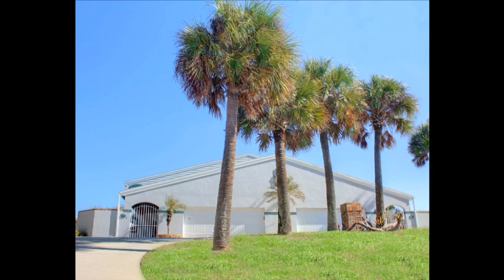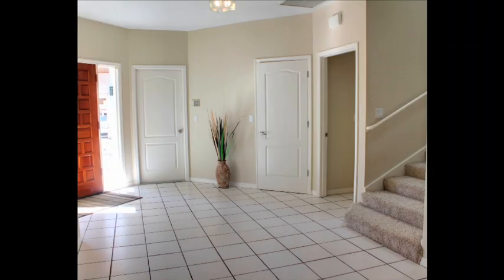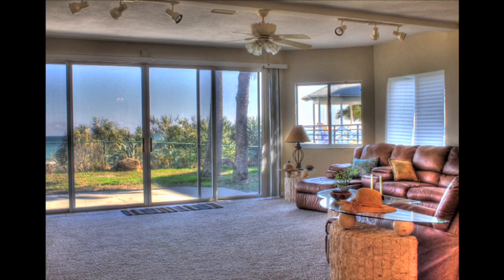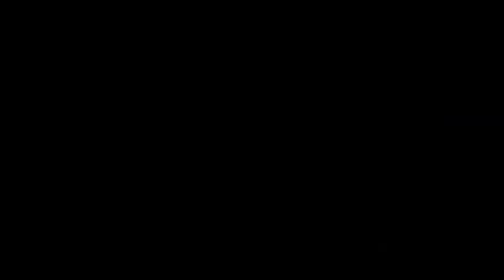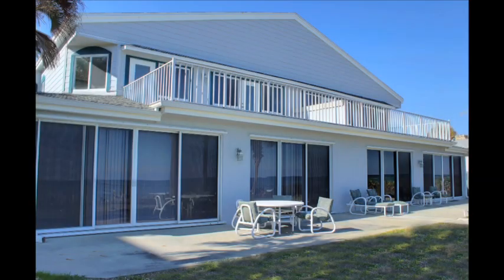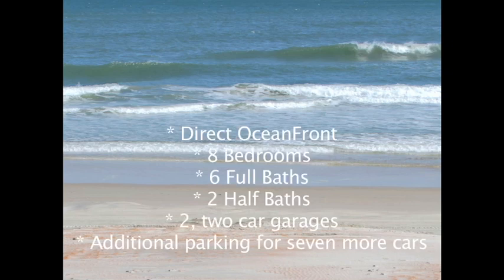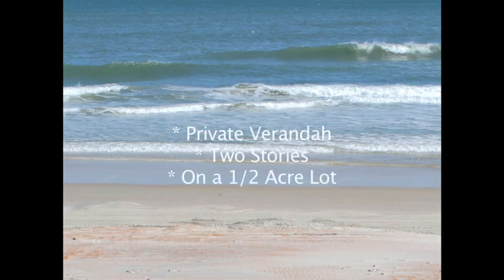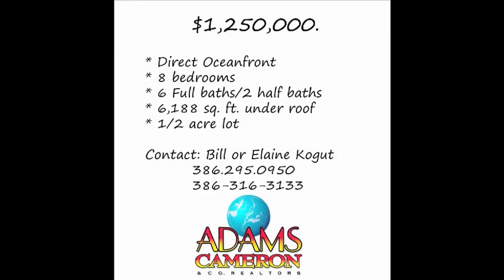Debbie Does Water: Pouring Water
Yet another episode of Debbie doing fun things with water.